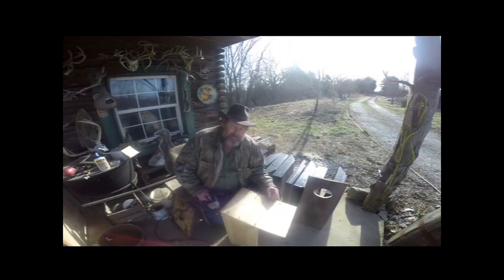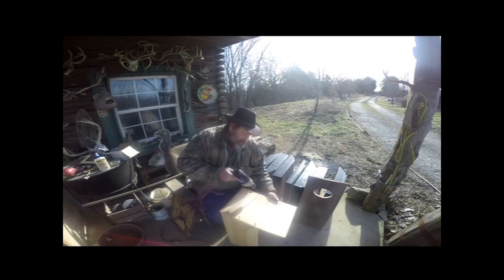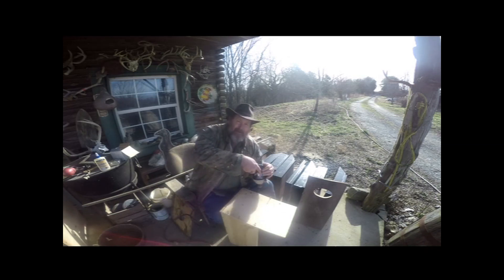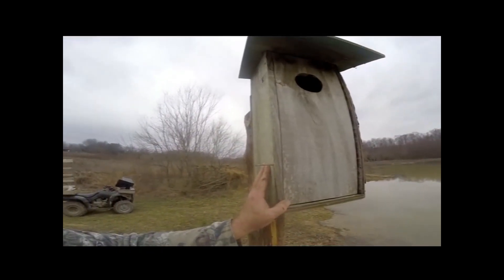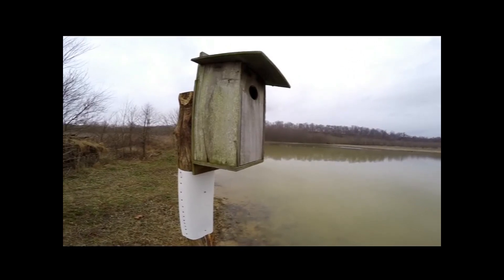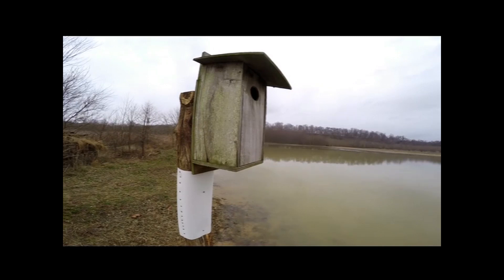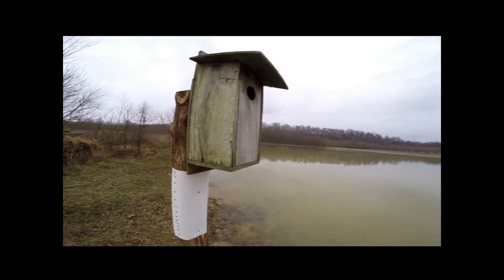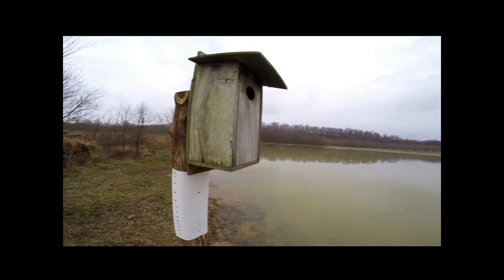More wood Ducks conservation pure country with Ricky Humphrey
Cleaning out a duck pond an adding two wood duck boxes to have more wood ducks , had two successful hatching's